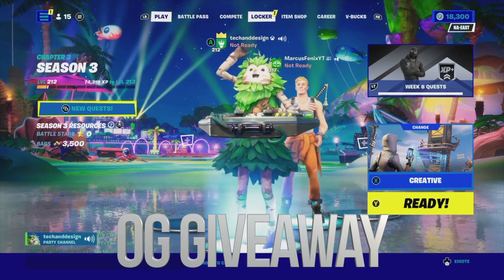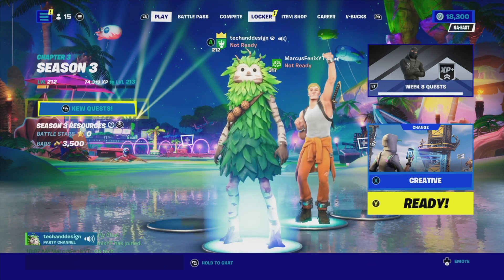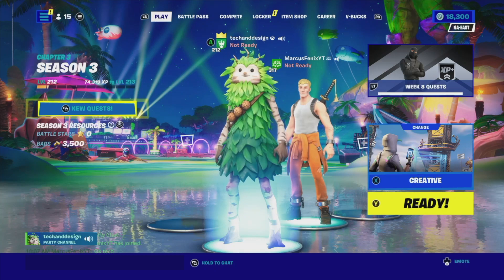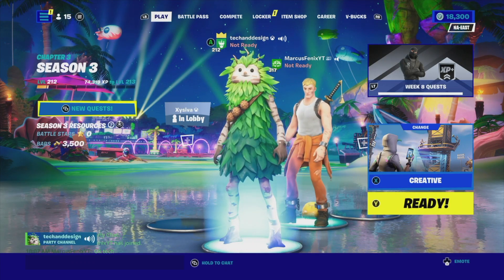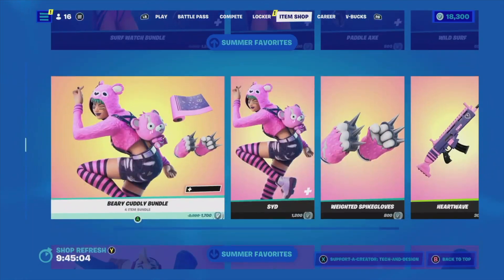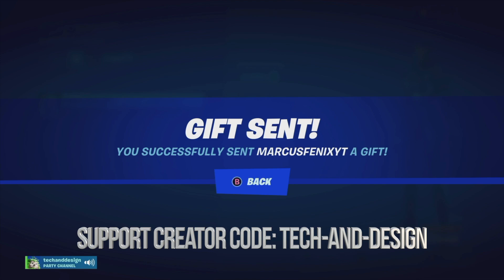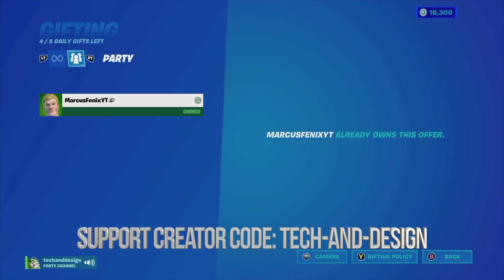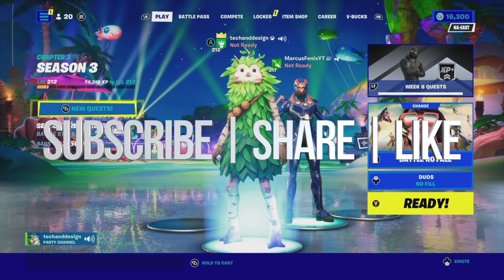How to Gift Criterion Skin in Fortnite Battle Royale | OG Giveaway